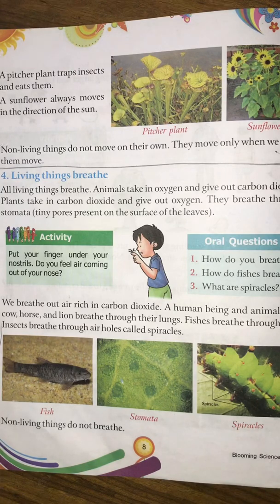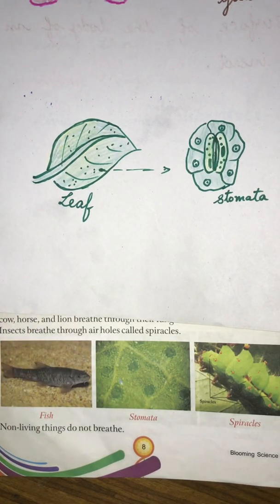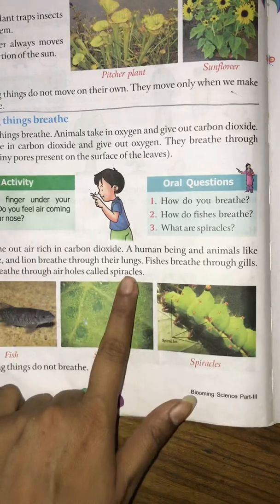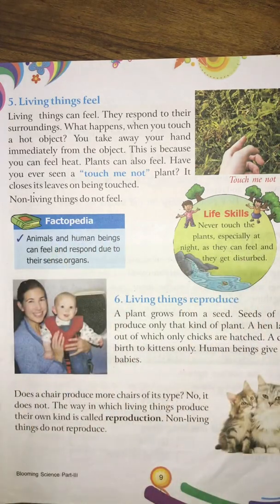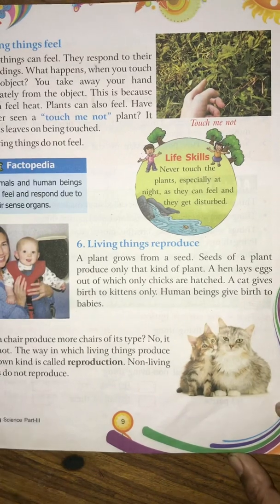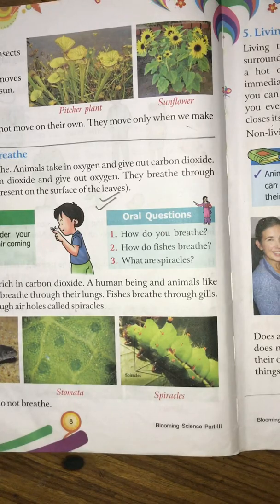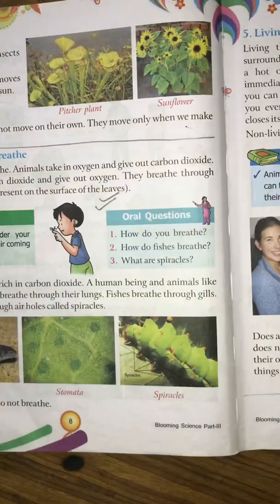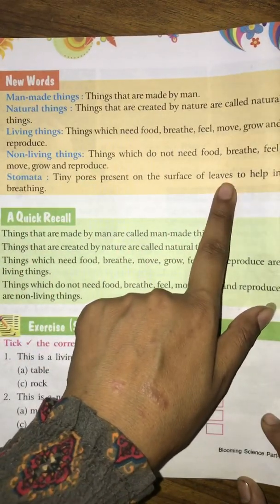Class III Science Lesson 1(part 3)